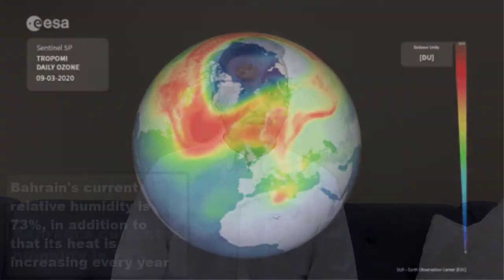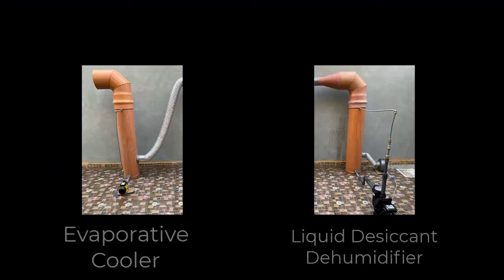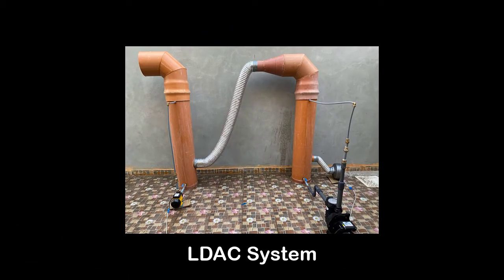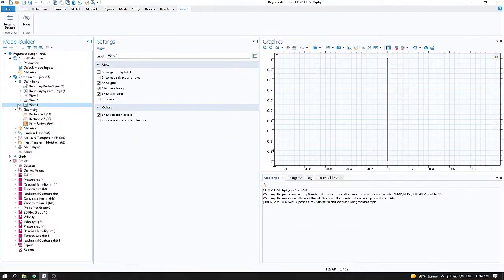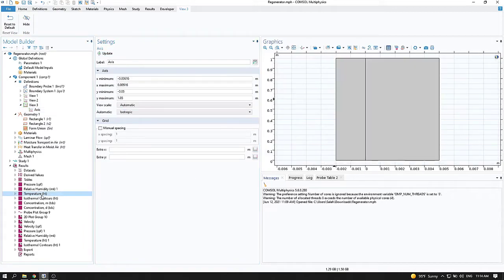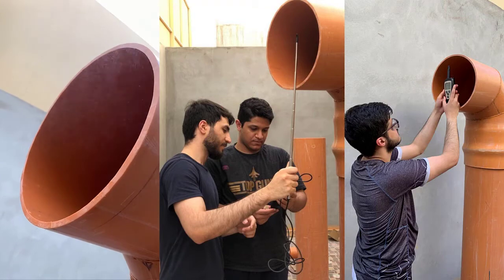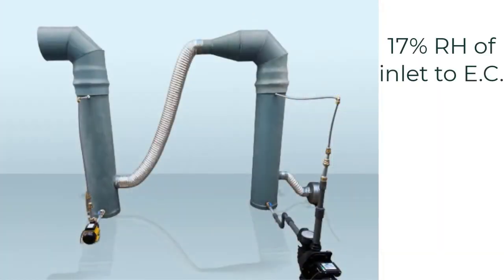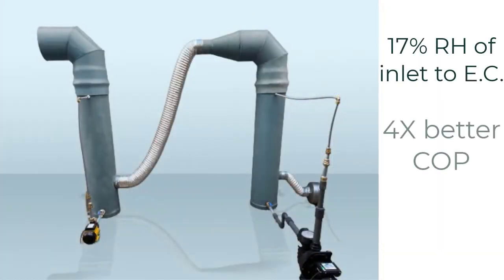Green Cooling Alternative Cycle Using Evaporative System with Liquid Desiccant Dehumidification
The Liquid Desiccant Air Conditioner (LDAC) is my Senior Design Project that I and my team worked on at the University of Bahrain. The project was awarded the best project in the department of mechanical engineering for the year 2021, and awarded by Ebrahim Khalil Kanoo for Engineering Excellence.

The Liquid Desiccant Air Conditioning (LDAC) is a combination of an evaporative chiller and a dehumidifier. The dehumidifier uses a chemical solution of water mixed with CaCl2 that absorbs moisture from the air allowing the cooling unit to operate efficiently in a humid environment like Bahrain’s. After that, the evaporative cooler lowers the air’s temperature by interacting with water spray.